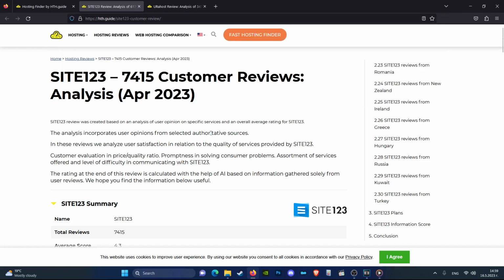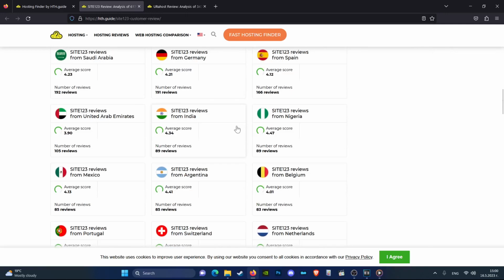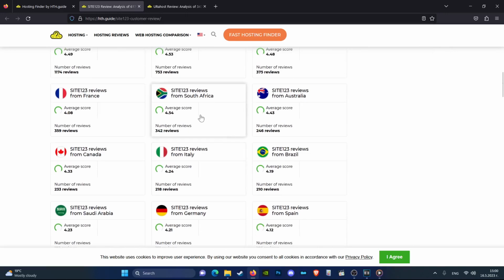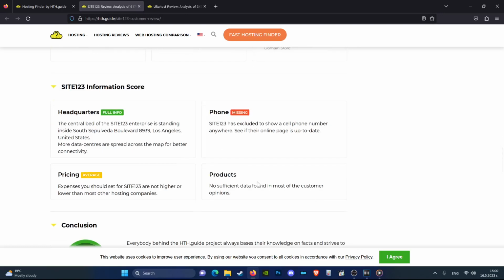SITE123 Customer Review - Is It Good In Your Location?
If you have landed on this video, it is because you are probably wondering whether or not to use the services of this particular web hosting. This review provides information about customer reviews around the web and answers a few important questions - what is the average customer satisfaction and is this hosting good for the location you are interested in.